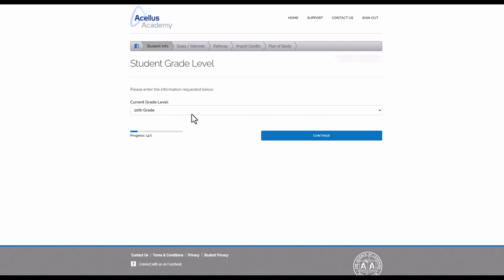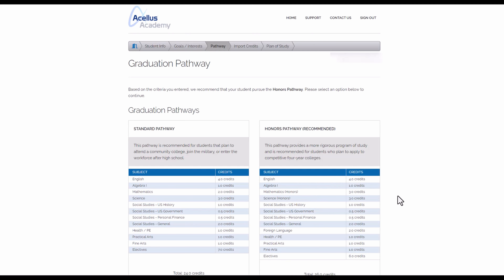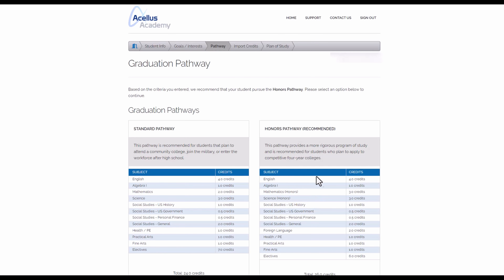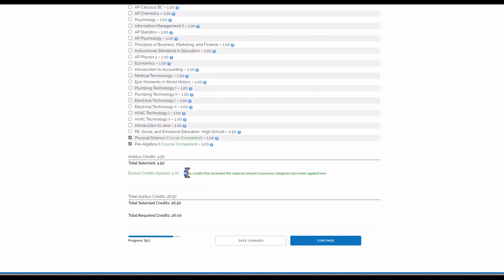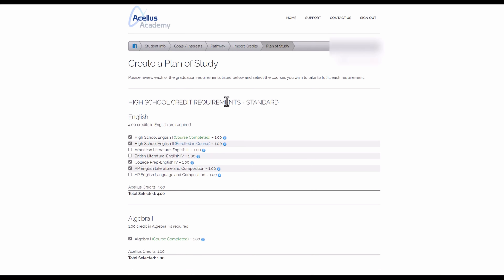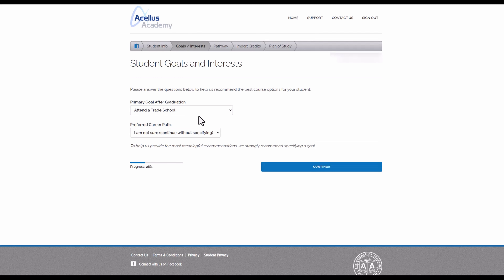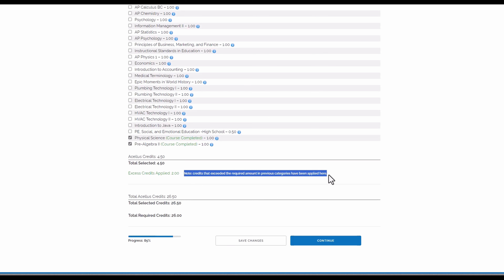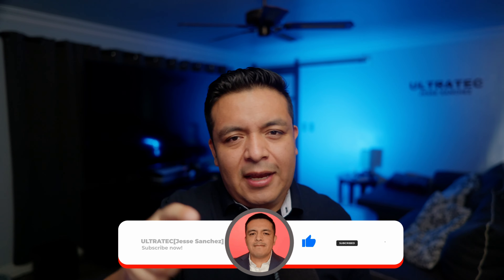Acellus Academy: High School Education Plan - Beginners Guide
Let me show you the basic's on how to do your High School Education plan for Acellus Academy.